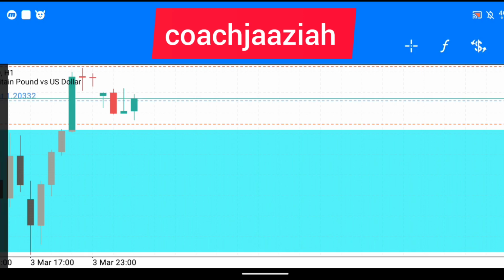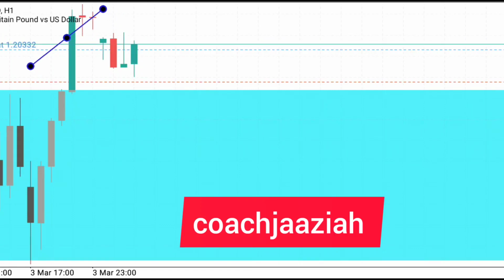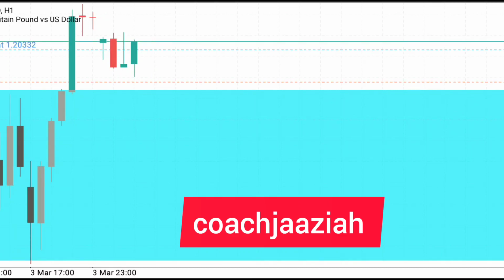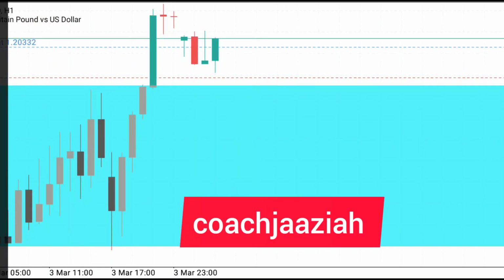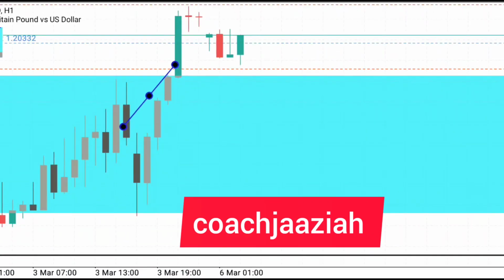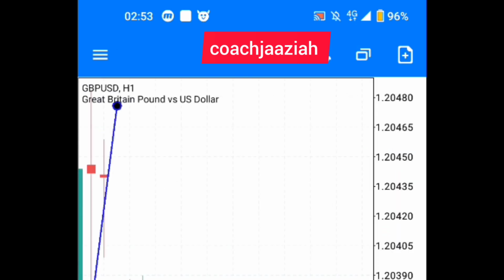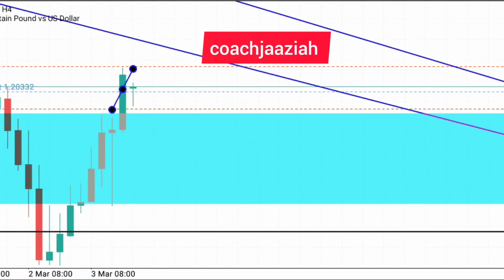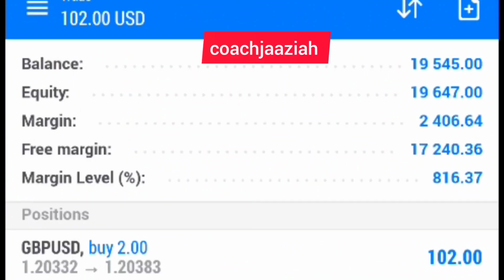How to Trade GAPS in Forex by coachjaaziah MBLmaster mbl master coach Jaaziah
How do you trade gaps in the market? You trade gaps in the market by expecting that they will be filled, entering an order in the direction of the anticipated fill while making sure your stop loss is never larger than your take profit target.

How do you trade gaps successfully?

In order to successfully trade gapping stocks, one should use a disciplined set of entry and exit rules to signal trades and minimize risk. Additionally, gap trading strategies can be applied to weekly, end-of-day or intraday gaps

watch this video to the end understand what I mean and become profitable in your forex trading.